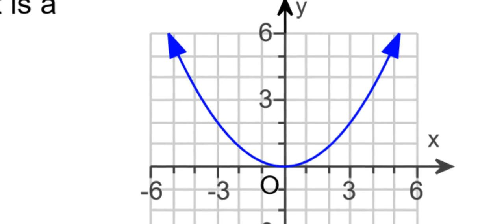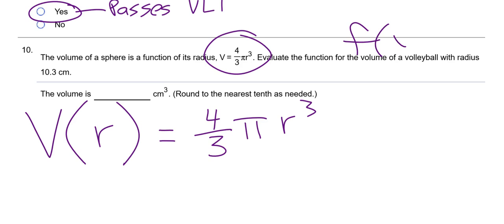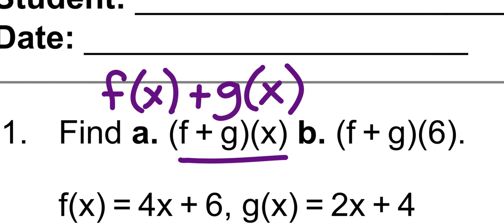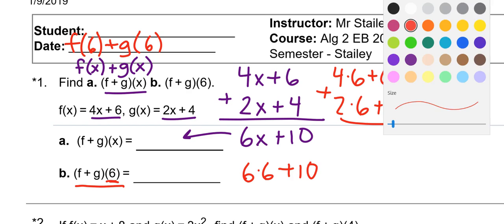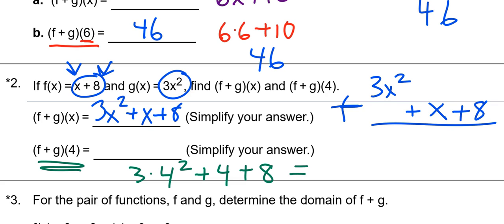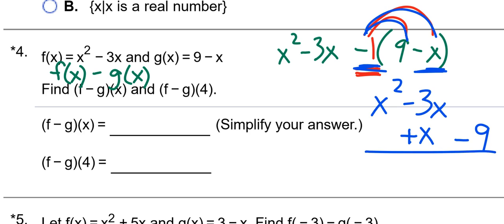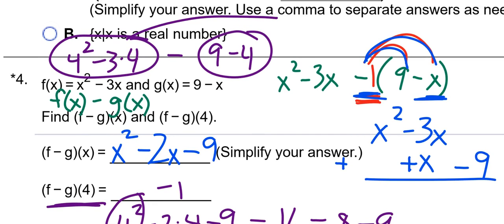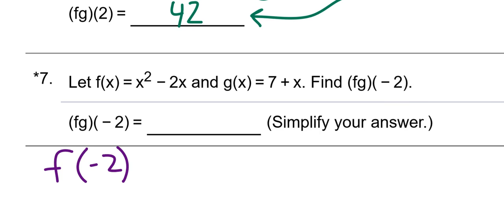MXL 2.1 Notes Part 2 and MXL 2.2 Notes Part 1 - Function Operations